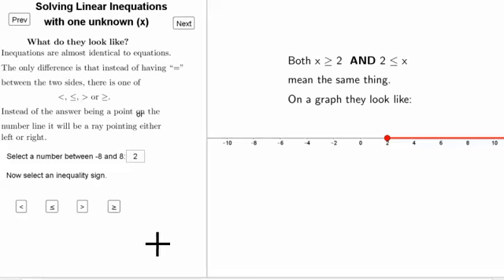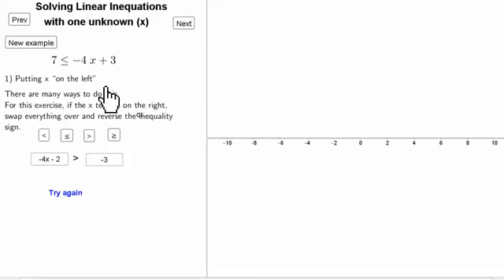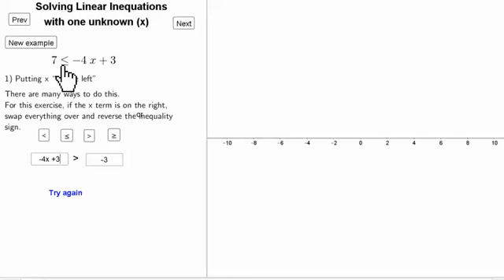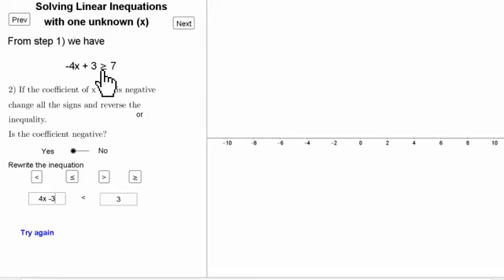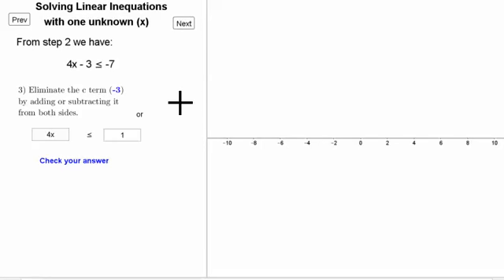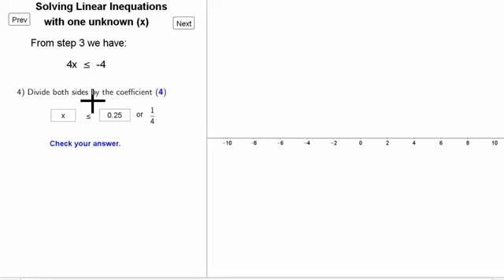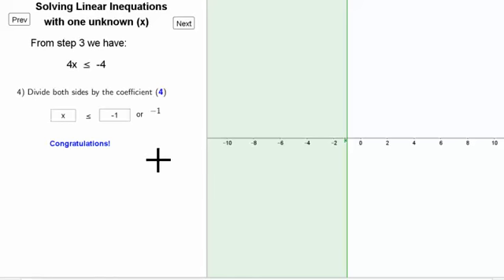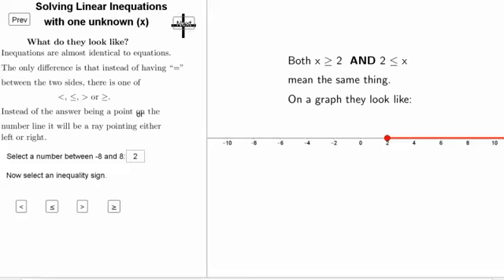4 Solving Linear Inequations with 1 unknown Video